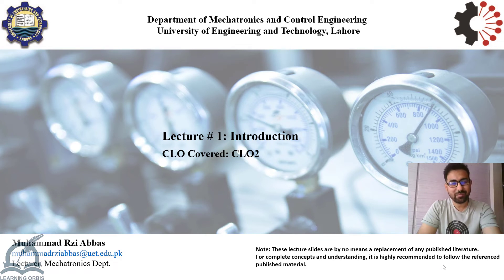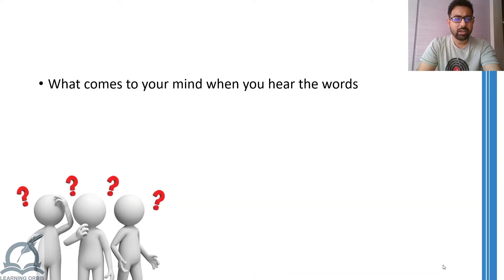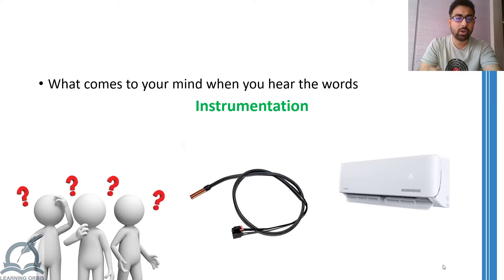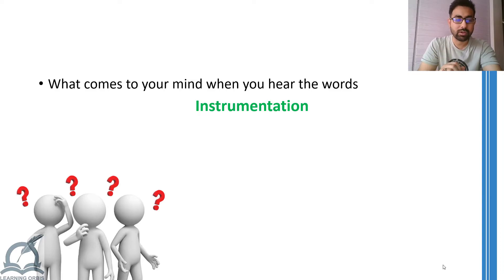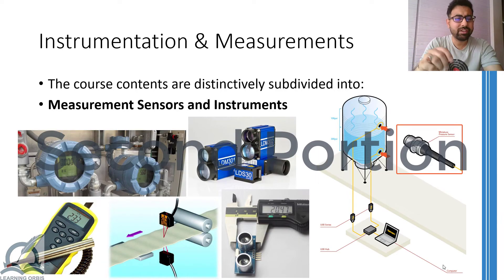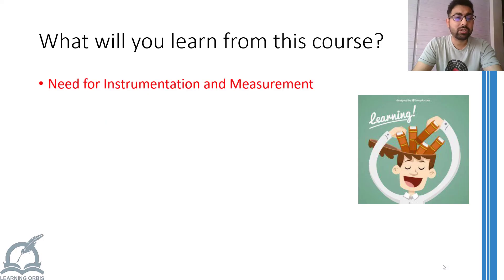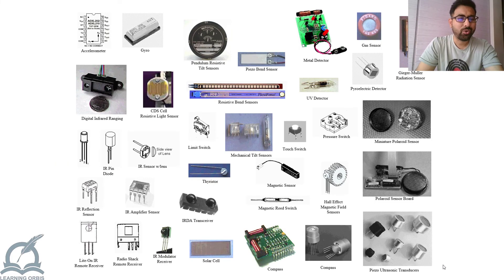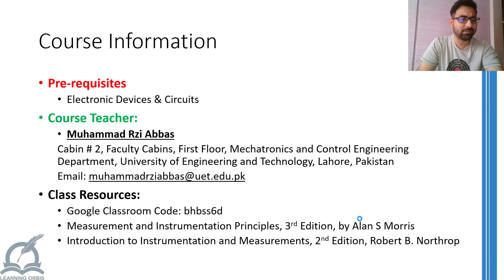Lecture 1 Introduction to Instrumentation (Part A)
This introductory lecture of a course of Instrumentation & Measurements explains the basics, the extent and scope of the topic which will be covered in this course.
This lecture has three parts, namely

Updated Google Drive Code: 2gwselg